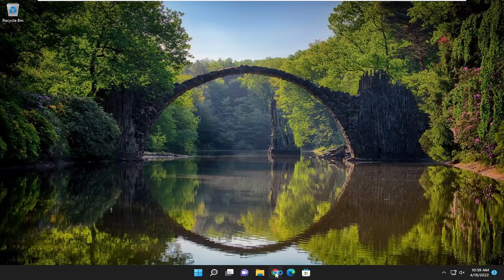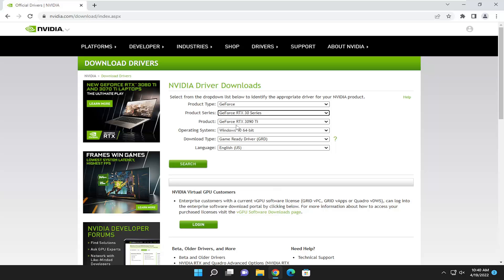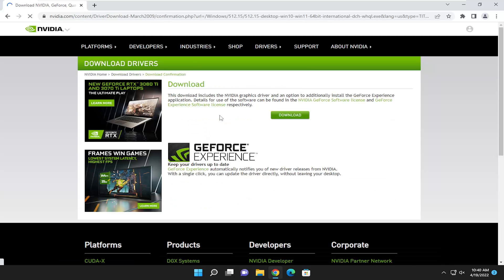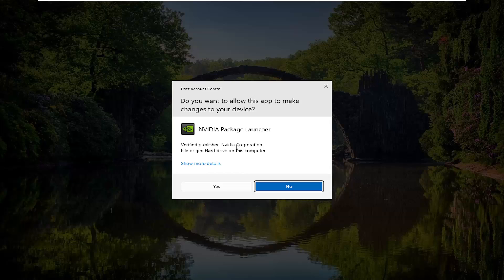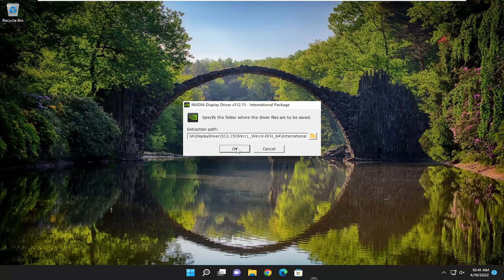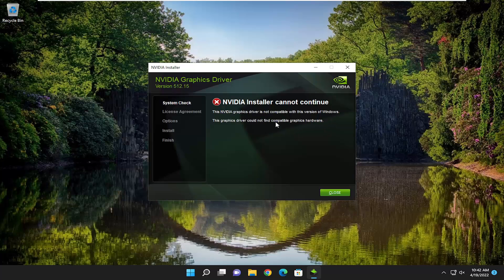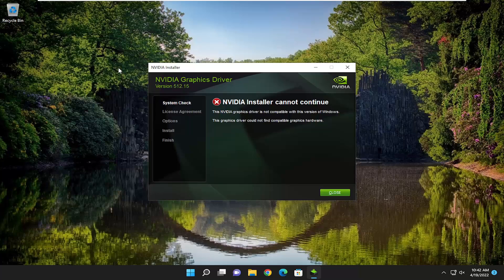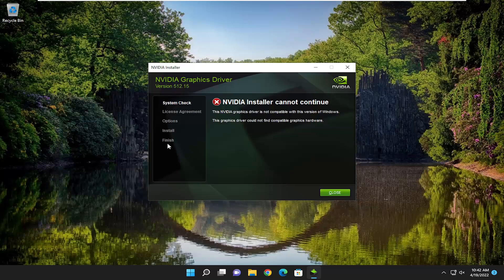GeForce Game Ready Driver Installation Error on Windows 11/10 FIX [Tutorial]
Both the NVIDIA Installer Failed, and the NVIDIA Installer Cannot Continue are error messages that will prevent you from installing drivers for your Nvidia graphics card. No matter how many times you try to install them, chances are you will get the same message over and over again.

There is a huge number of possible causes for this error, and it happens with a variety of versions, both driver versions and Windows versions. That means it doesn’t exclude anyone, and solving the issues can be frustrating for a lot of users.

Fortunately, even though the number of causes isn’t small, there is also a big number of solutions that users have reported to work.

GeForce game ready driver installation can't continue an error occurred

It can be because of interference from a running program in the background that interferes with the installation, another installation is already in progress, or a Windows update is downloading something in the background.